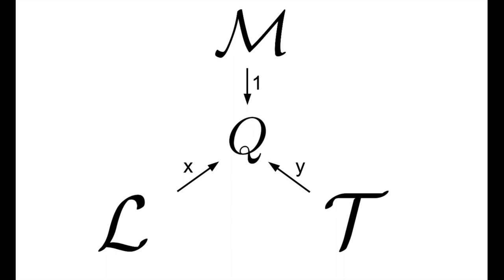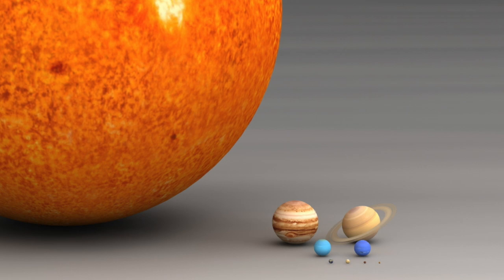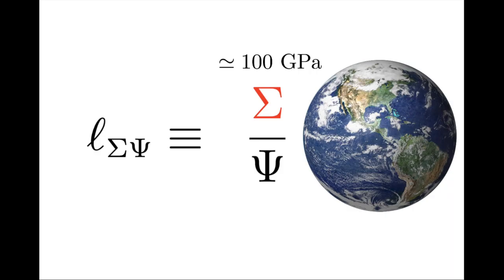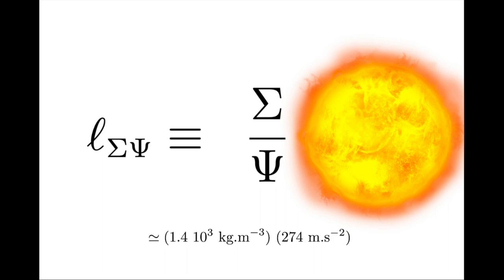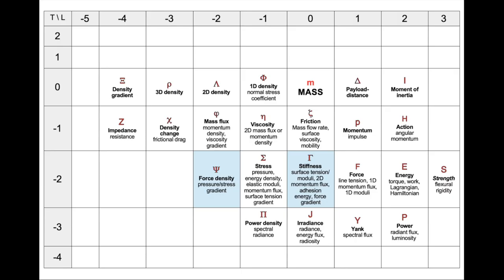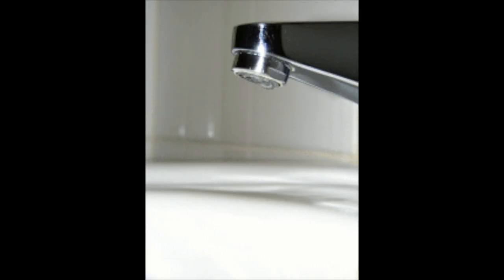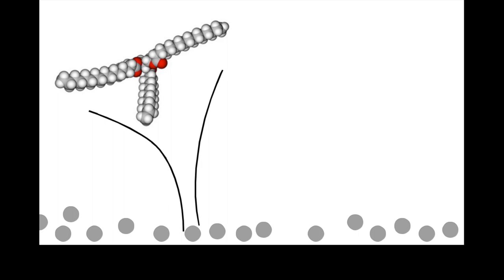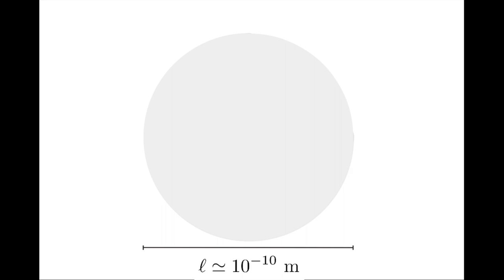MECHANICS (2) Simple Lengths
Why do things have the size that they do? Where does the size of something come from? We can tell it's a deep question because it sounds as one a child would ask. Mechanics offer an answer. A given size or length can be understood as the result of a balance or ratio between opposing mechanical factors, one tending to grow and the other to shrink. In this second video of this series on mechanics we give a tour of the many types of sizes that can be understood from ratios of pairs of mechanical quantities. These simple lengths are found everywhere, from atoms to astronomical objects like planets, stars and supernova remnants.

Chapters:
0:00 Intro
5:00 Stress and Force Density: The hydrostatic equilibrium
16:00 Stiffness and Force Density: The capillary length
21:05 Energy and Force Density: Craters and Brownian particles
27:57 Energy and Stress: Explosions and ideal gases
32:13 Energy and Stiffness: Thin films
35:04 Strength and Energy: Bohr radius and Bjerrum length
43:49 Action and Momentum: Bohr radius and de Broglie wavelength
47:46 Action and Viscosity: Viscosity as a density of action
49:29 Mass and Density: Trivial or not?

Authors:
Marc-Antoine Fardin (Institut Jacques Monod, CNRS, Université Paris Cité)
Mathieu Hautefeuille (Institut de Biologie Paris-Seine, Sorbonne Université)
Vivek Sharma (Department of Chemical Engineering, University of Illinois at Chicago)

Stephen Johnson, The Invention of Air: A Story Of Science, Faith, Revolution, And The Birth Of America (2009).

The thumbnail is based on the gif by Oliveirasjeh, displayed at the beginning of the first video of this series: